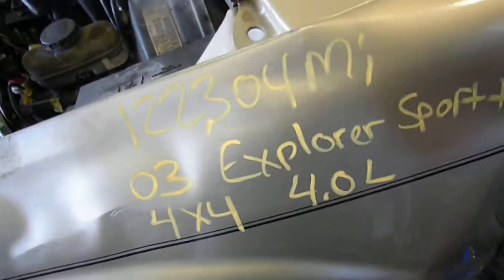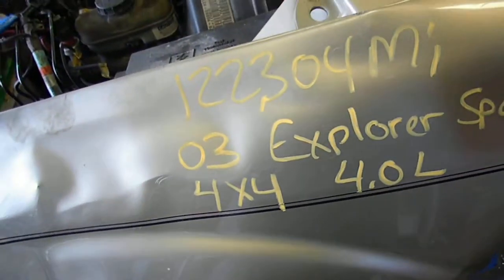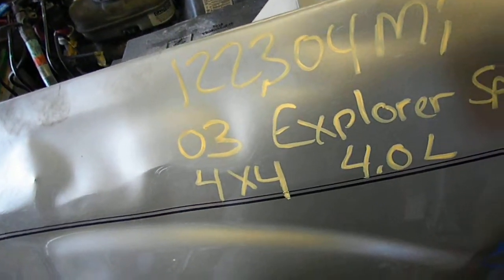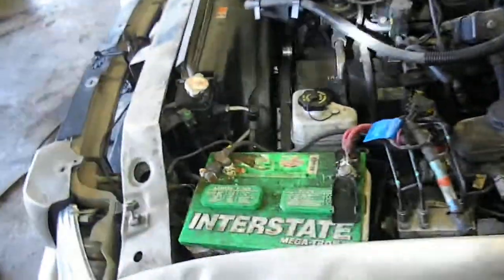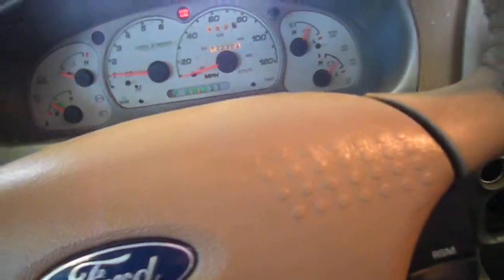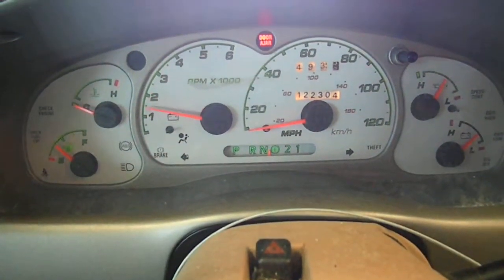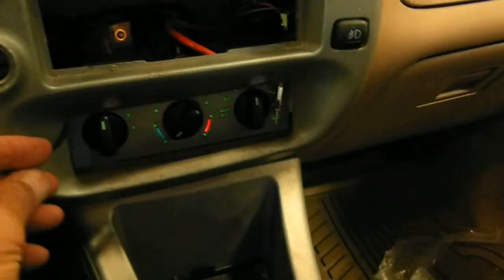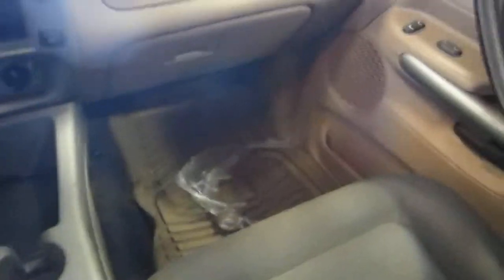13H0753 2002 FORD EXPLORER SPORT TRAC,4.0,A.T.,4X4,122303 MILES,MORRISON'S AUTO SALVAGE YARD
13H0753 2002 FORD EXPLORER SPORT TRAC,4.0,A.T.,4X4,122303 MILES,MORRISON'S AUTO SALVAGE YARD